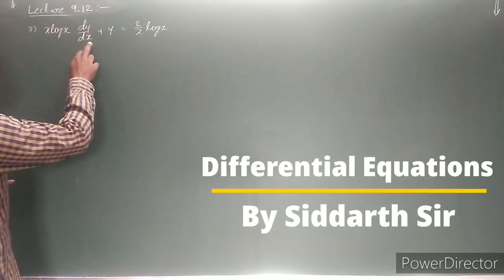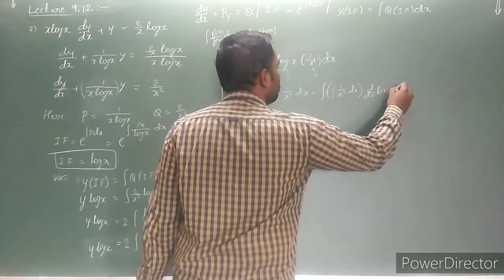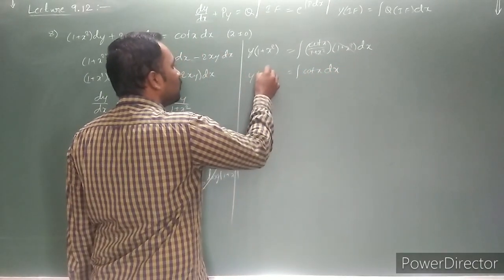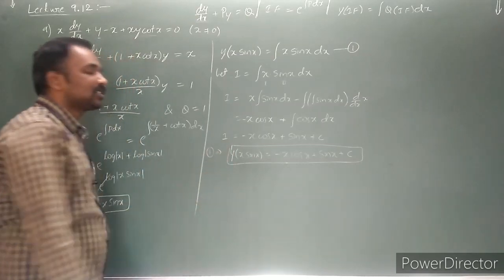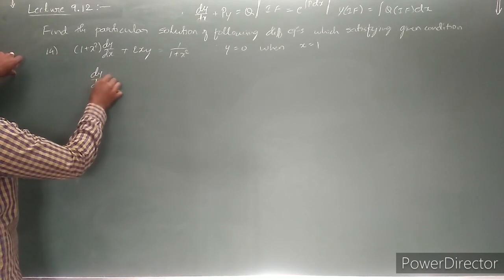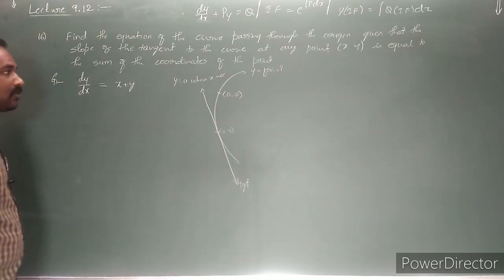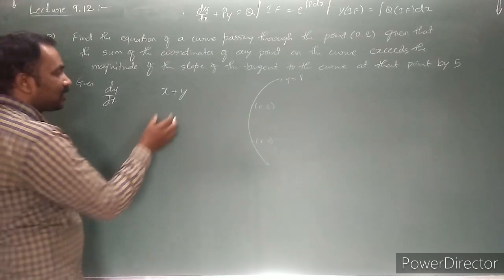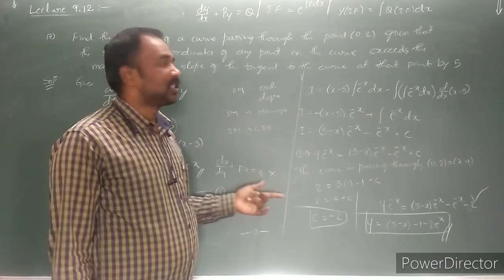LECTURE 9.12 Differential Equations